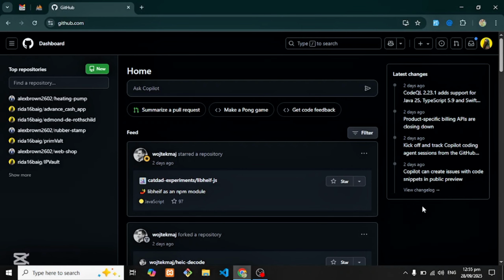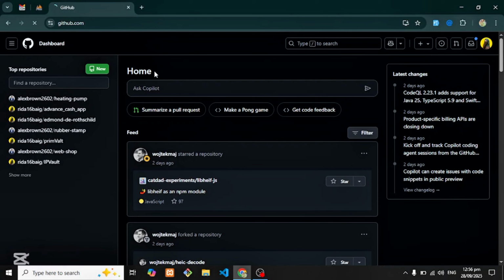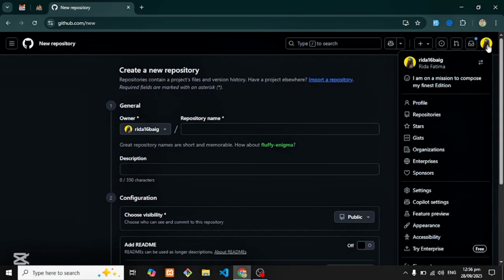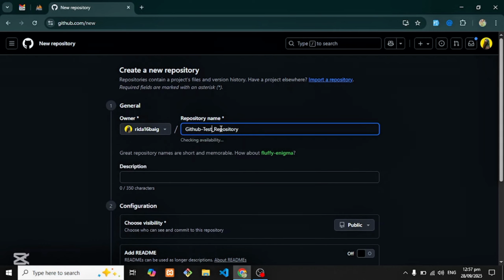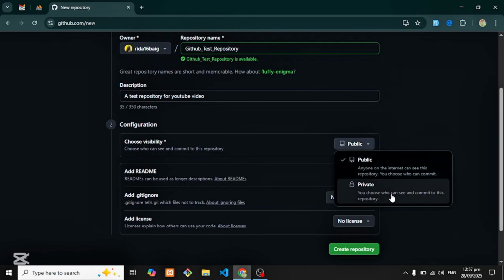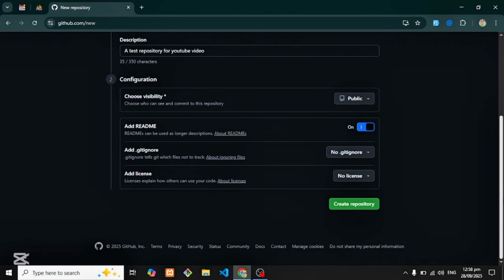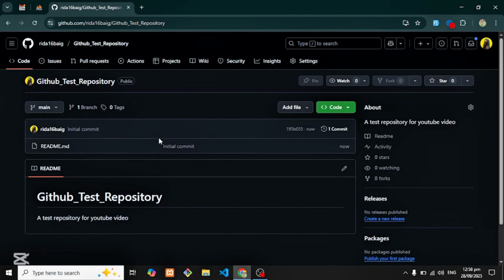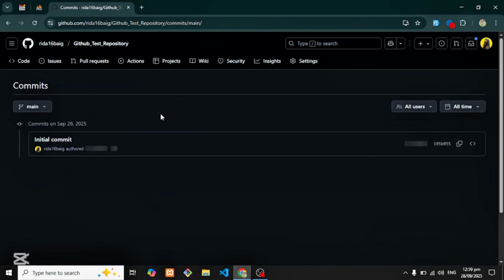How to Create a Repository in GitHub | Step-by-Step Beginner Tutorial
In this step-by-step GitHub tutorial, you’ll learn exactly how to create a repository on GitHub from scratch. Whether you’re completely new to GitHub or just getting started with version control, this guide will walk you through everything you need to know.

We’ll cover:

What a GitHub repository is and why it’s important

How to set up your very first GitHub repo

Adding files and folders to your repository

Writing a README file to introduce your project

Managing your code and making your first commit

By the end of this video, you’ll have a solid understanding of how to create and manage repositories on GitHub, making it easier to collaborate on projects, track changes, and showcase your work to the world.

This GitHub beginner tutorial is perfect for students, developers, programmers, and anyone looking to start their coding journey. If you’re learning Git, GitHub, or just want to store your projects online, this video will help you get started quickly and confidently.